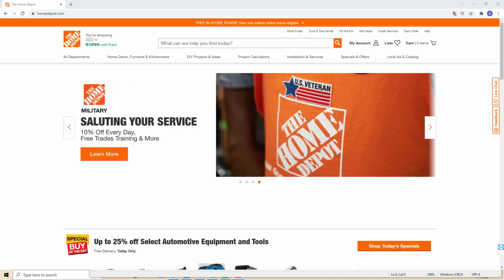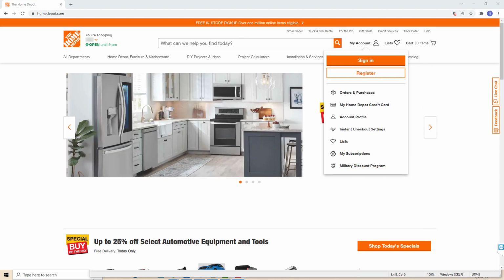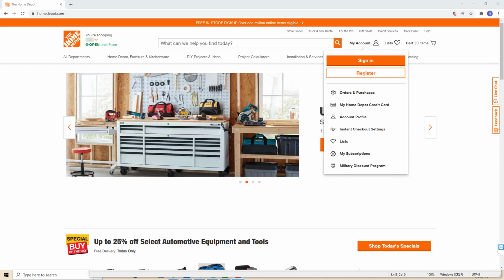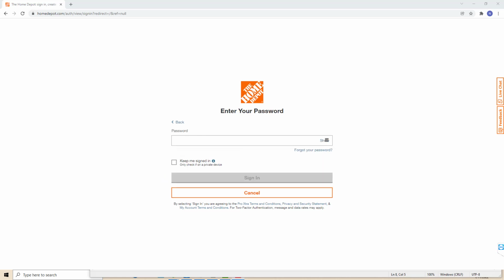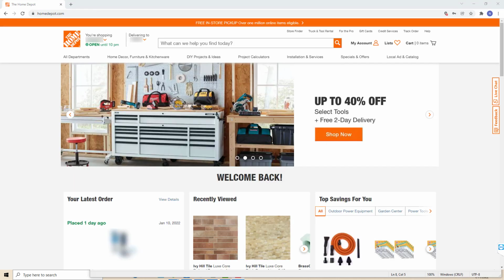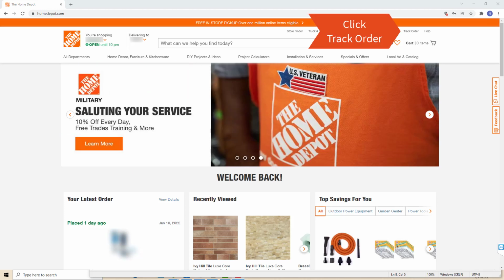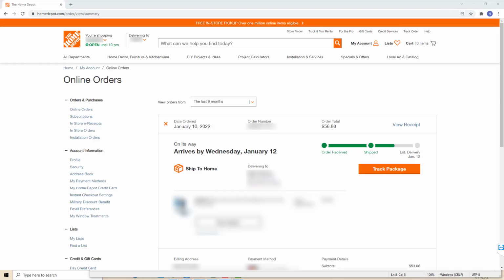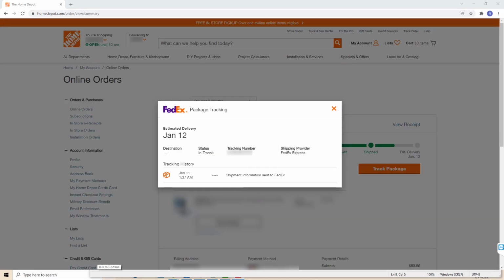How to Track Your Home Depot Order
Learn how to track your Home Depot order.